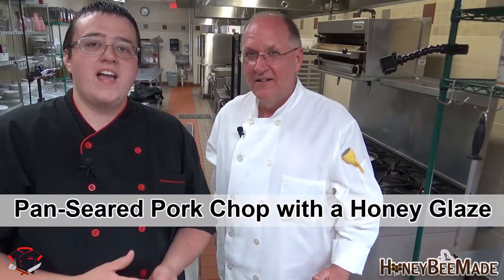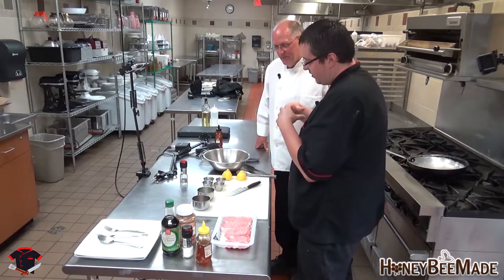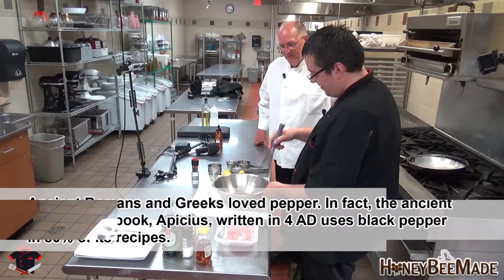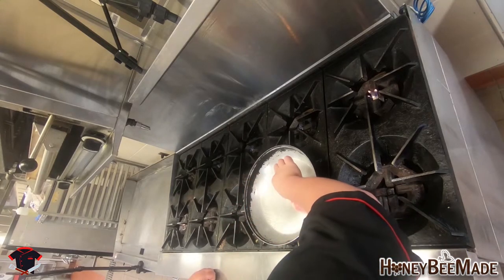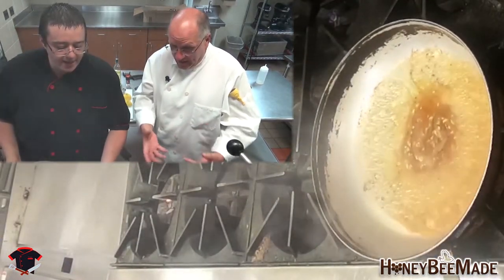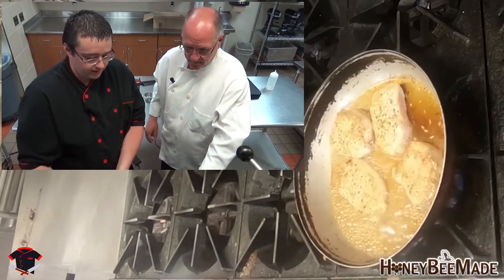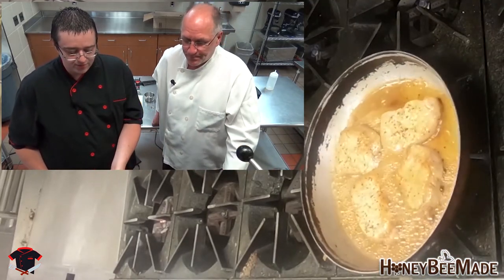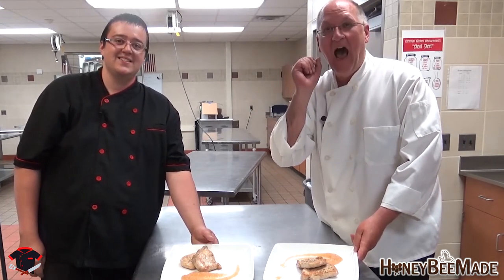Pan Seared Pork Chops w/ a Honey Glaze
Pan Seared Pork Chops

Along side The Small Chef 11, once again cooking with honey!

For all your honey needs... check us out at HoneyBeeMade.com